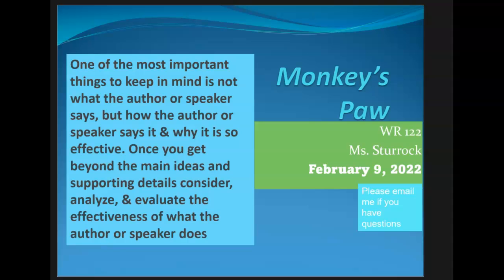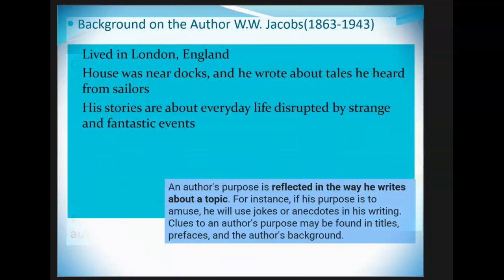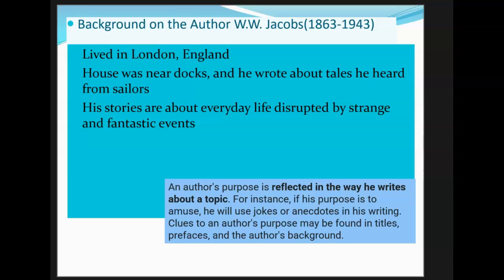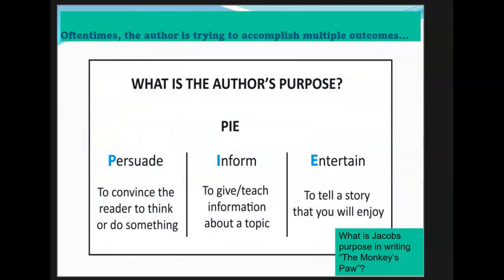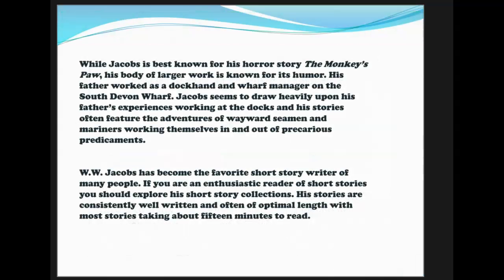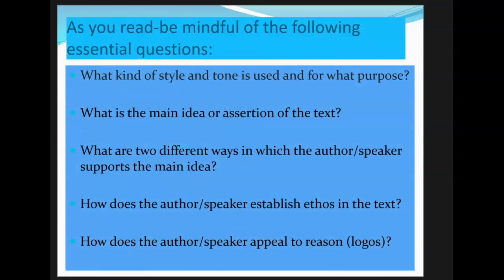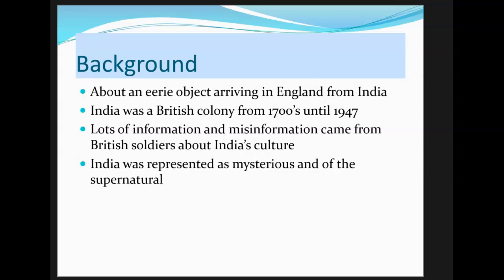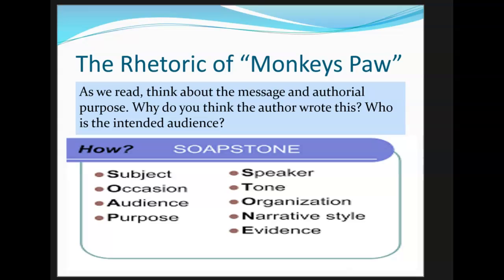Monkeys Paw WR 122 Feb 9 LP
WR 122 Intro to "The Monkey's Paw" and rhetorical analysis tips for short story.